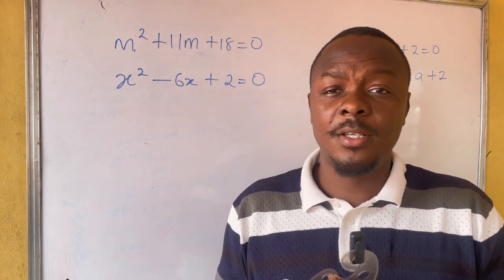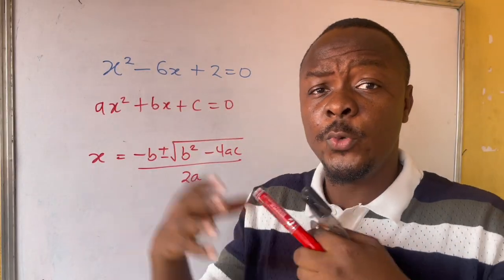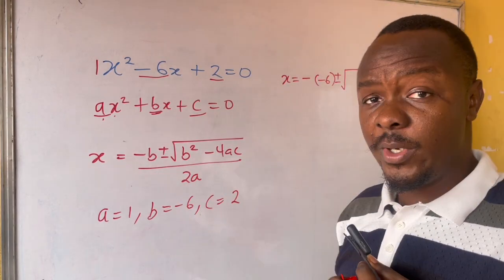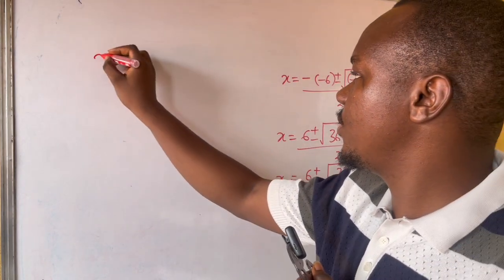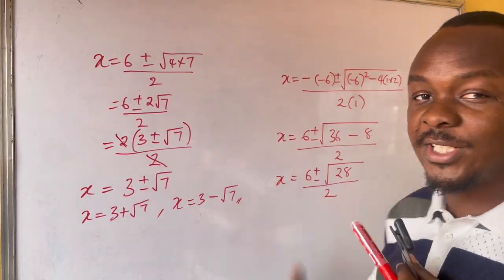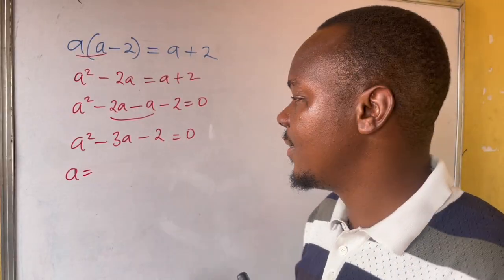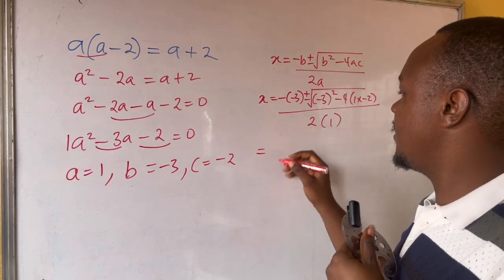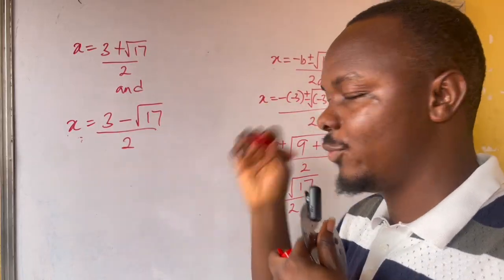How to Solve with the ALMIGHTY FORMULA (Quadratic Formula).